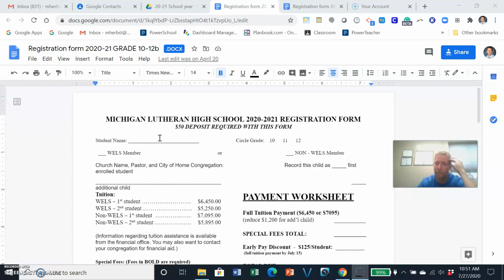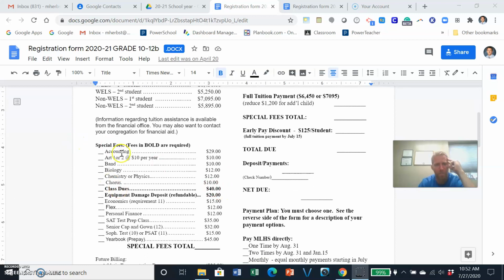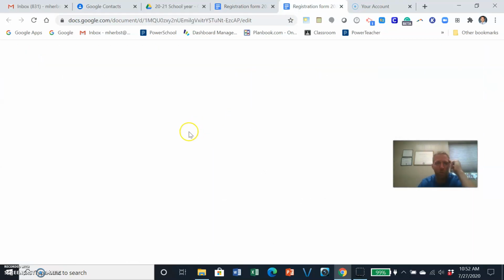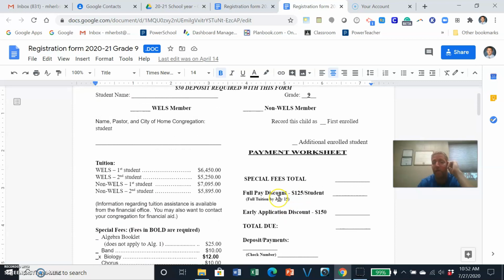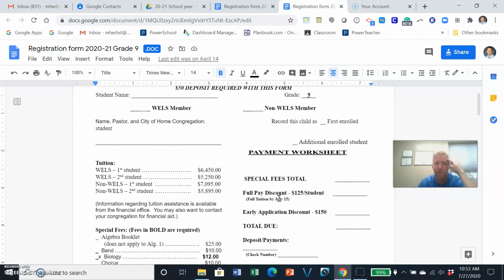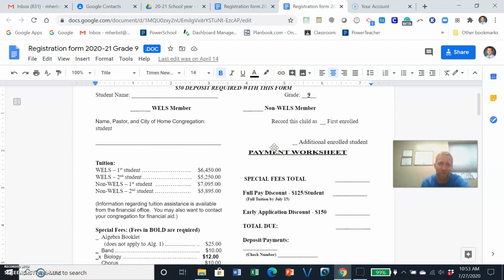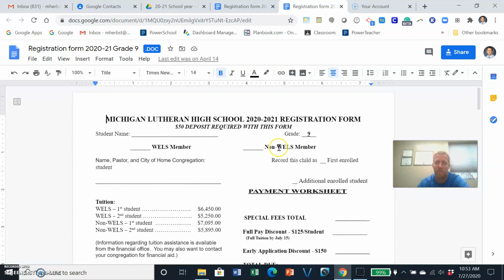Reopening Tutorial # 3 - Tuition and Registration